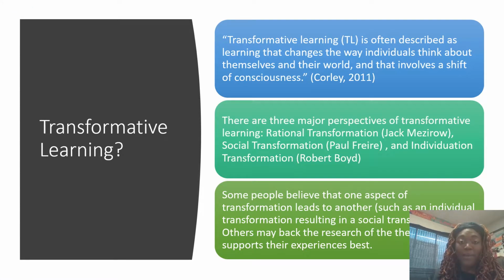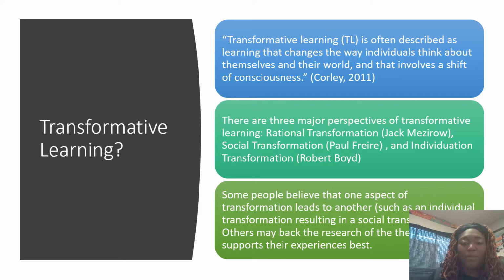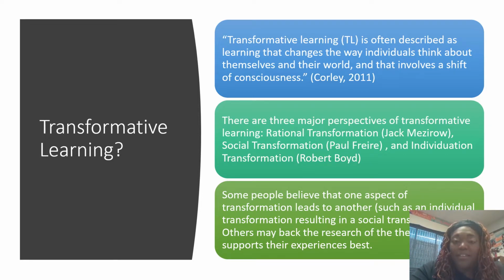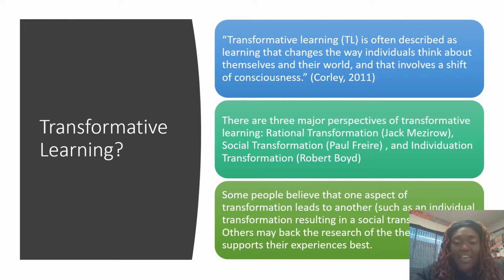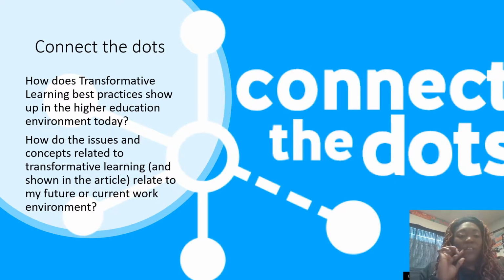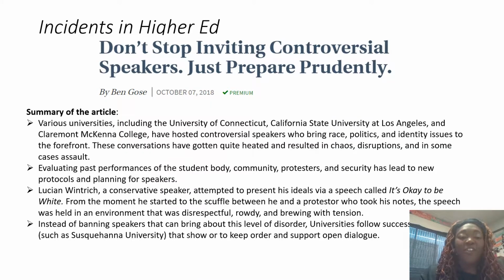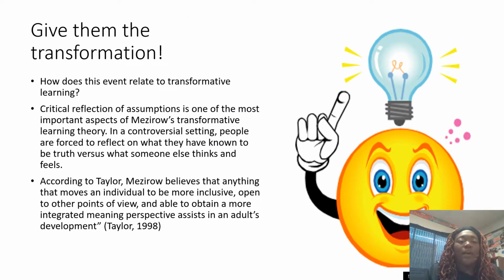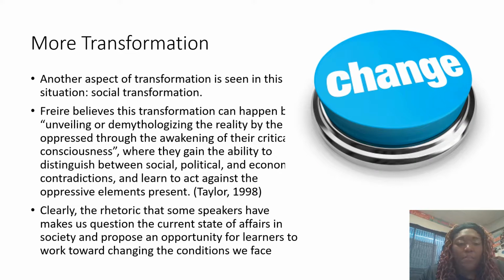Arnold A4 Presentation Video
This was an assignment for my adult learner's class linking the theories we learned regarding andragogy to current events in higher education.  I enjoyed this assignment.